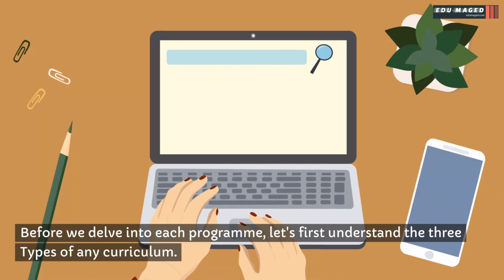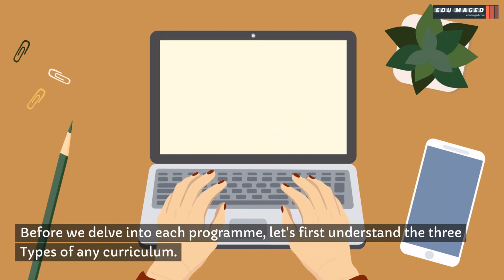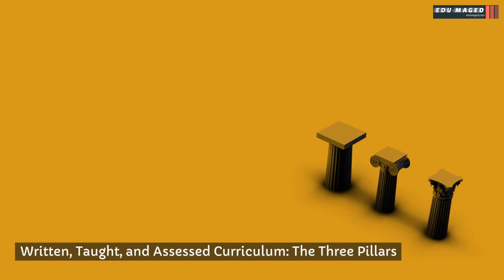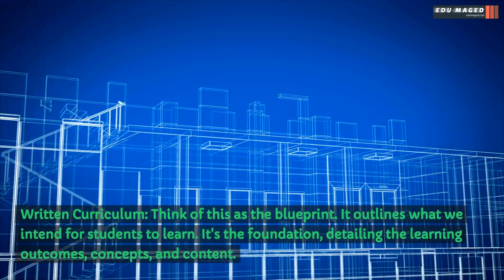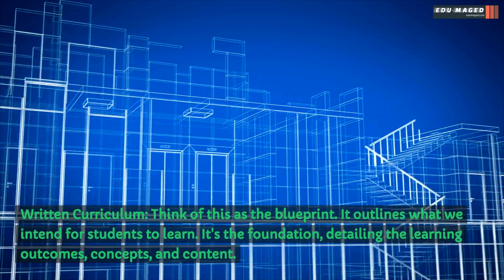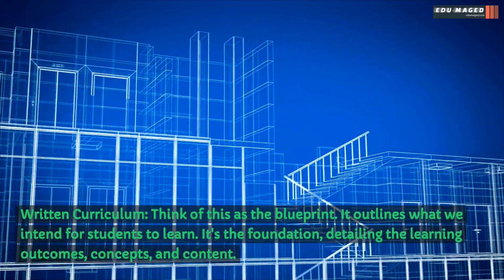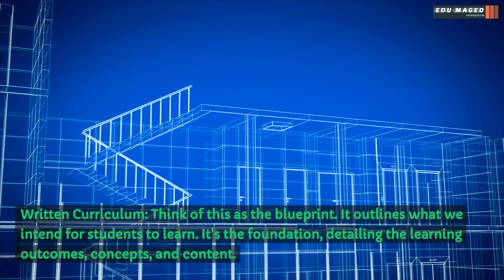Designing a Coherent Curriculum: A Deep Dive into IB Programmes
Designing a Coherent Curriculum: A Deep Dive into IB Programmes" offers an in-depth exploration of the International Baccalaureate (IB) programs and their curriculum design. This video is a must-watch for educators, curriculum designers, and IB enthusiasts aiming to understand the intricacies of the IB framework. We break down the curriculum of each IB program - PYP, MYP, DP, and CP - into its core components: Written, Taught, and Assessed. Through detailed explanations, real-life examples, and expert insights, we illuminate the meticulous process of crafting a comprehensive and adaptable curriculum that molds global citizens equipped for the future. Whether you're new to the IB world or a seasoned professional, this deep dive will provide valuable insights and clarity on the IB's educational approach. Join us on this enlightening journey and enhance your understanding of one of the world's most renowned educational frameworks.